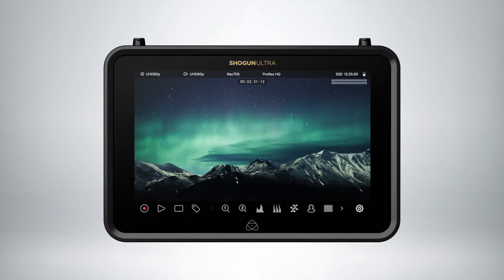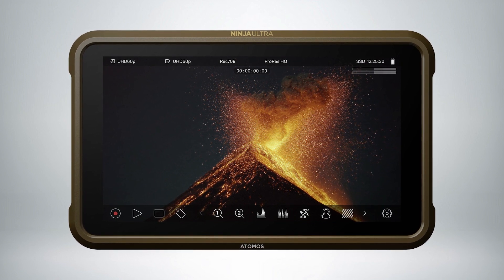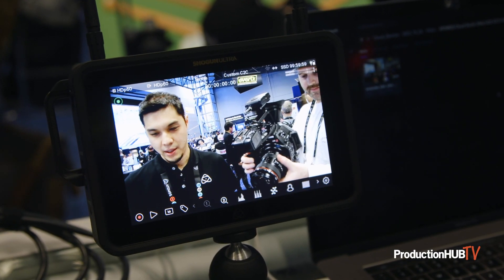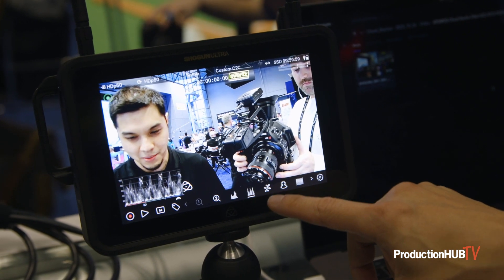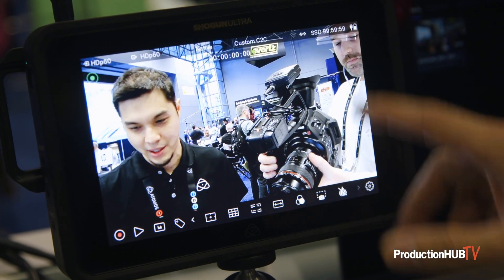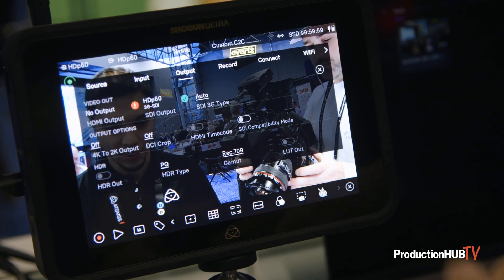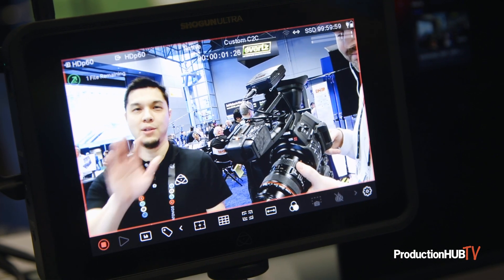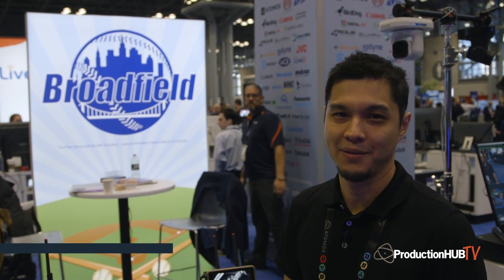Atomos Showcases Ninja Ultra and Shogun Ultra at NAB NY 2023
An interview from the 2023 NAB Show in New York City with Roger Cheow of Atomos at the Broadfield Booth. Atomos exists to help creative professionals cut through technology barriers by creating easy to use, cutting-edge 4K and HD Apple ProRes Monitor-Recorders.

Ninja Ultra’s new 4K camera to cloud mode lets you record and upload much higher quality bitrate H.265 video with higher framerates. H.265 files are half the size of H.264 media. They’re small enough for camera to cloud workflows but more than good enough for immediate use on social media, sports reporting or news gathering.

Adding an Atomos Connect expansion module to either a Ninja or a Ninja Ultra enables Atomos RemoteView - a brand new technology that lets you share live views from your Atomos screen with other Atomos monitors, as well as with iPads, Macs and Apple TVs wirelessly. You can monitor what’s happening on-set and look through any connected camera taking the shot, from anywhere in the world. RemoteView is a total game-changer for remote production, offering many new features never seen before.

For Ninja Ultra only, the Atomos Connect module provides a lower latency, higher throughput and more stable connection with Wi-Fi 6E. Once again, Atomos is leading the way by incorporating this cutting-edge Wi-Fi standard into its cloud-enabled products.

Following hot on the heels of the new Ninja models announced last month, both devices incorporate a completely new operating system - AtomOS 11 - that delivers a host of new features, including EL ZoneTM exposure referenced colorized image, ARRI False Color, and new scheduled playback and recording tools.

The new Shoguns include more codecs as standard: 6K Apple ProRes RAW (8K with Shogun Ultra), Apple ProRes, DNxHD as well as H.265, which was previously available only as a paid option. For better consistency, Shogun and Shogun Ultra have the same differentiating features as the new Ninja and Ninja Ultra.

The key differences between the new Shogun and Ninja lines are the former’s brighter, 2000nit 7-inch screen, plus its fully integrated connectivity. Because Shogun has both 12G-SDI and HDMI inputs and outputs, it can be used for cross-conversion, unlike a Ninja fitted with Atomos Connect. Shogun has more power options too, with NP battery slot and an integrated 2.1mm locking jack DC input socket.

Shogun Ultra is ideal for use with cinematic cameras and can record full-quality files to Apple ProRes RAW up to 4K 60p while at the same time recording HD 60p to H.265, and supporting automatic matching filenames, timecode and record trigger from many popular models of ARRI, Canon, RED and Sony cameras.

Both Shogun and Shogun Ultra models have the new 4K camera to cloud mode that lets you record and upload much higher quality bitrate H.265 video with higher framerates and customized parameters. The files are lightweight enough for camera to cloud workflows, but more than good enough quality for immediate use on social media, sports reporting or news gathering.

Both Shogun units can take advantage of Atomos RemoteView - a brand new technology where you can share live views from your Atomos screen with other Atomos monitors, as well as with iPads, Macs and Apple TVs wirelessly. You can monitor what’s happening on-set and look through any connected camera taking the shot, from anywhere in the world. RemoteView is a major new feature for production teams, with features never seen before at this price point.

Shogun Ultra features lower latency cloud connectivity and higher throughput, thanks to Wi-Fi 6E integration. Once again, Atomos is leading the way by incorporating this cutting-edge Wi-Fi standard into its cloud-enabled products.